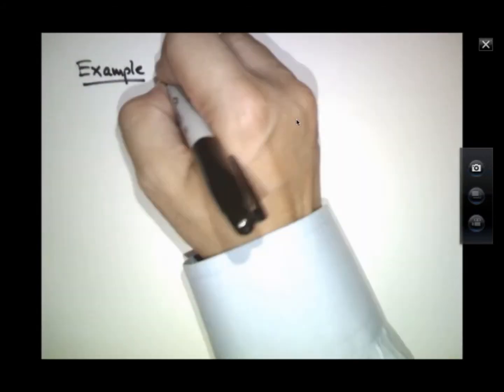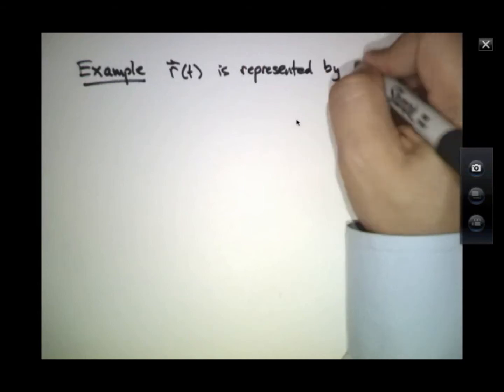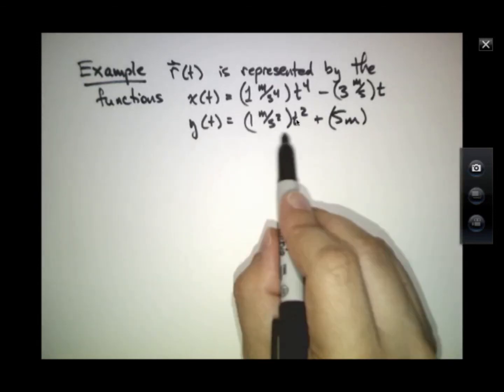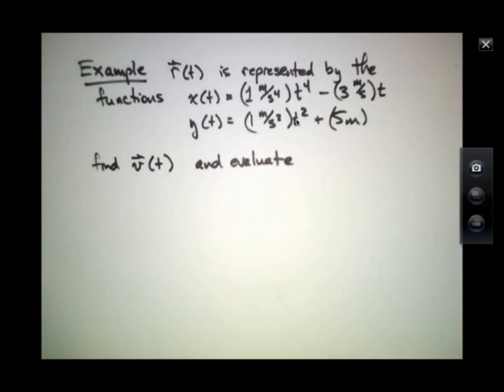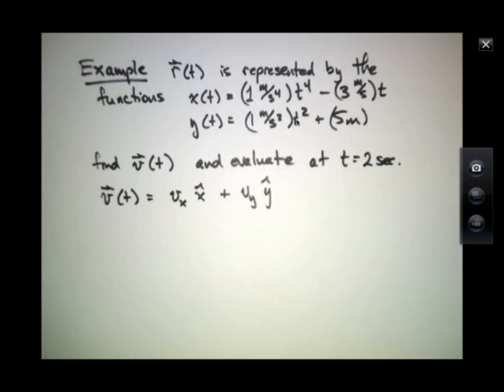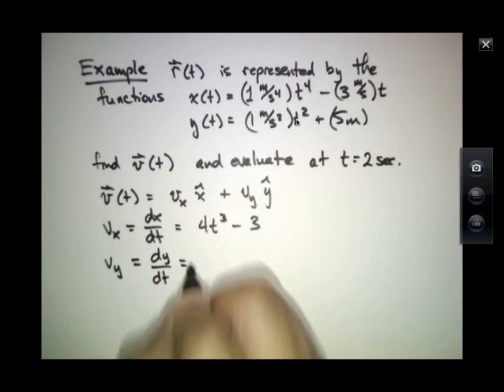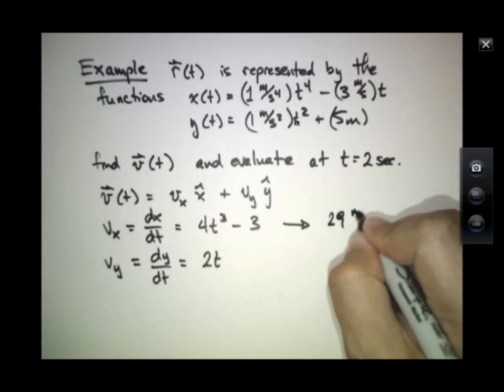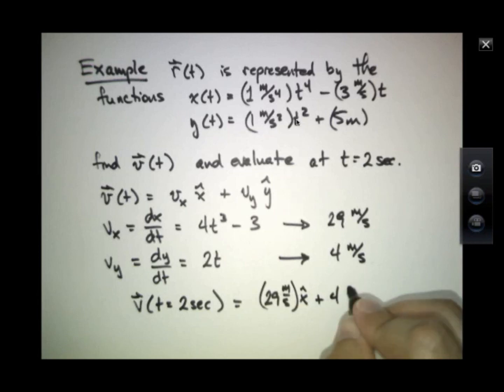Kinematics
15. 2D Motion Part 2